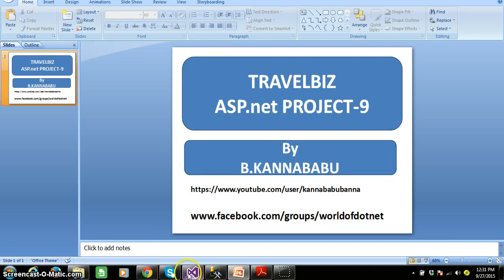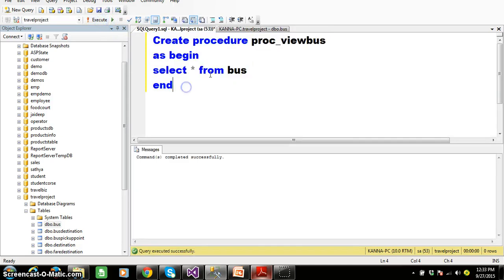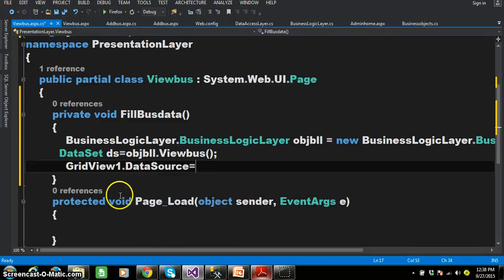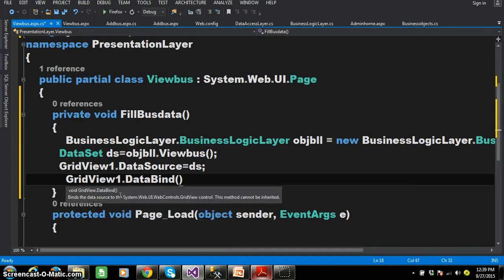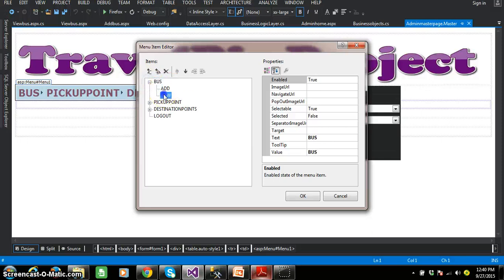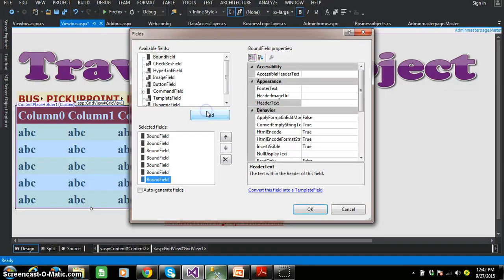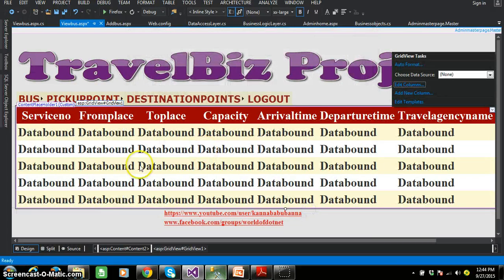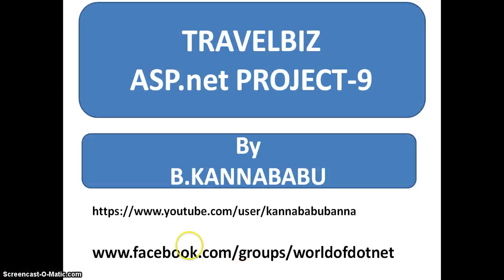ASP.net PROJECT BY KANNABABU(PART-9)